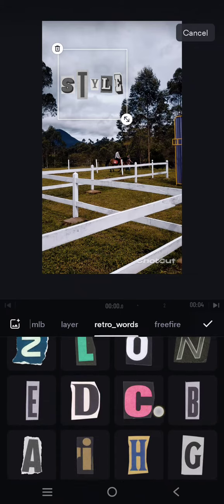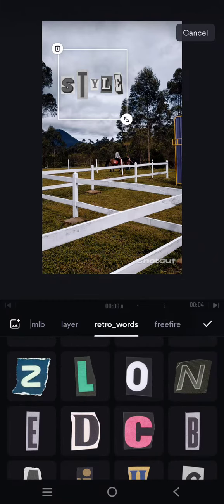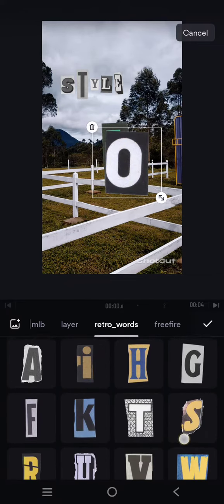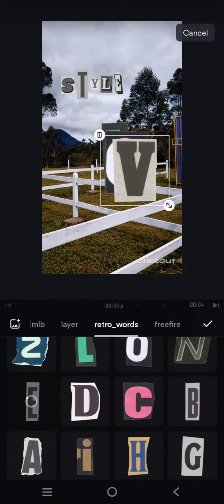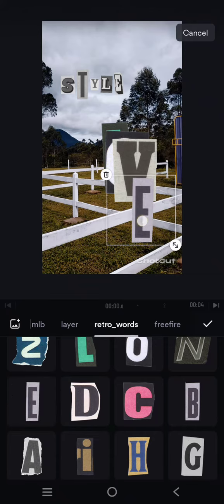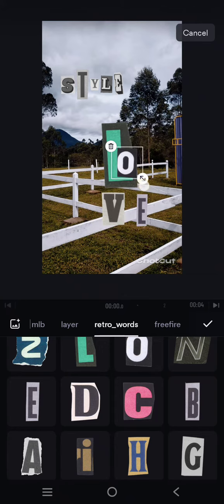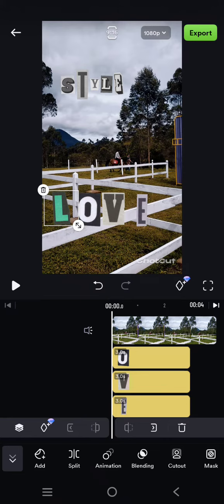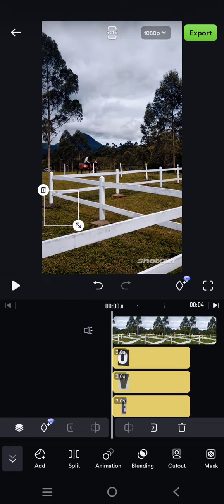Let's Make Your Videos Retro! How to Add Retro Word Stickers to Your Videos in ShotCut?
Here's how to add retro word stickers in ShotCut